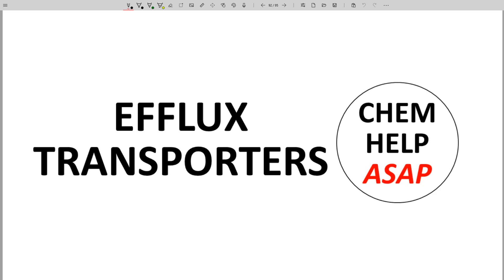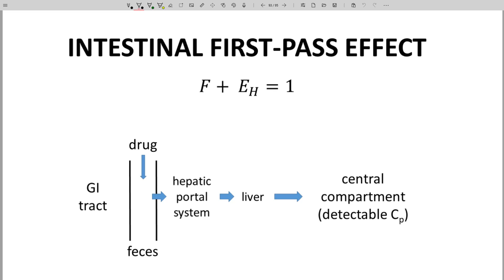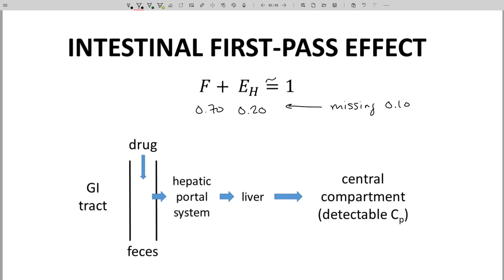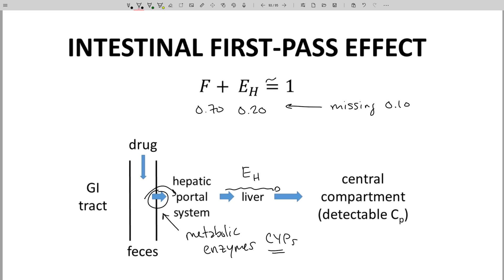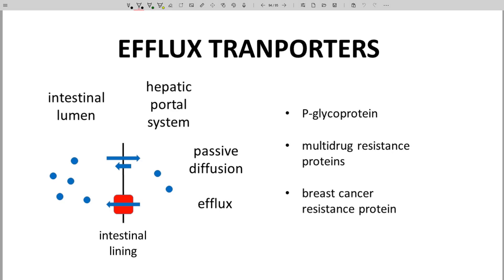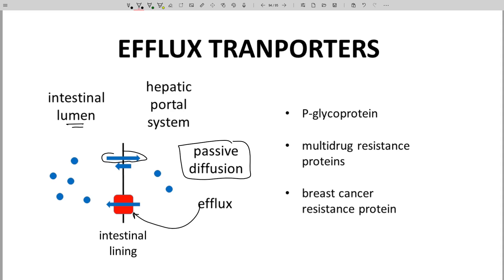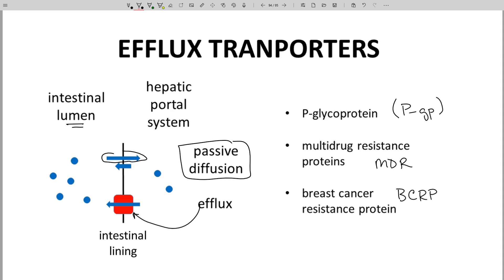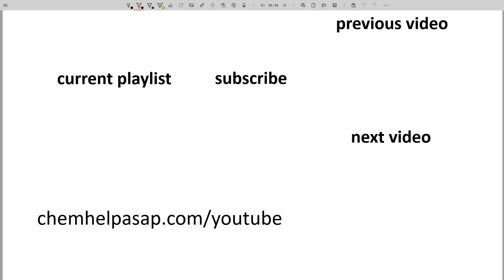gut metabolism & efflux transporters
The first-pass effect is not just about the liver.  The interface between the lumen of the small intestine and the lining of the small intestine also plays an important role in drug absorption and bioavailability.  The lining of the intestine contains metabolic enzymes much like the ones found in the liver, including some members of the CYP family.  These enzymes can break down drugs before they even reach the hepatic portal system.  This is called gut metabolism.  Efflux transporters, including P-glycoprotein, multidrug resistance proteins, and breast cancer resistance protein, can also actively pump drugs back out into the small intestine lumen against the natural concentration gradient.  Both of these factors decrease bioavailability.